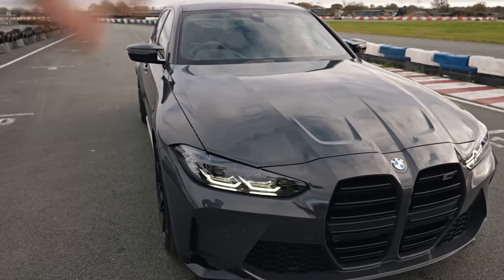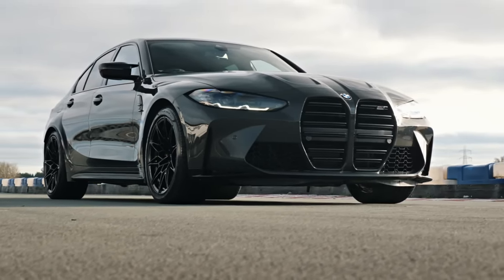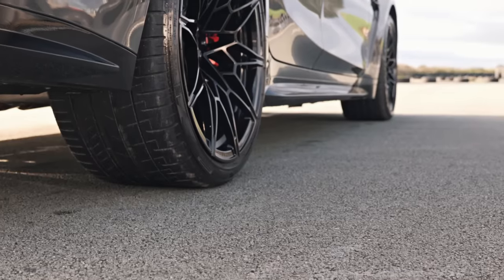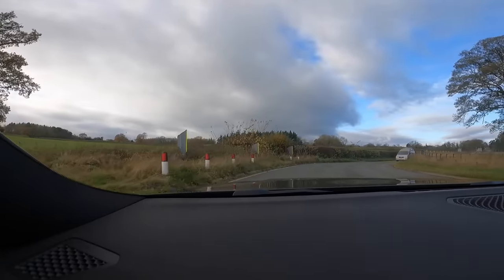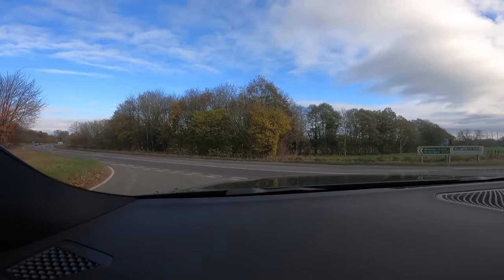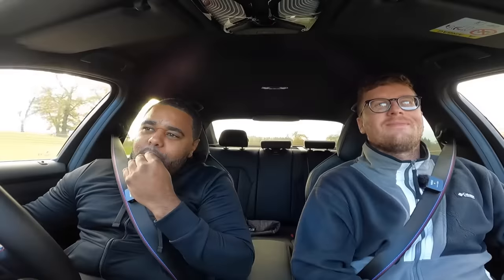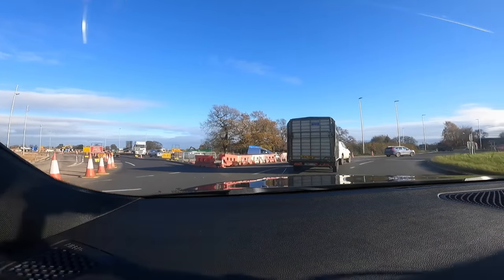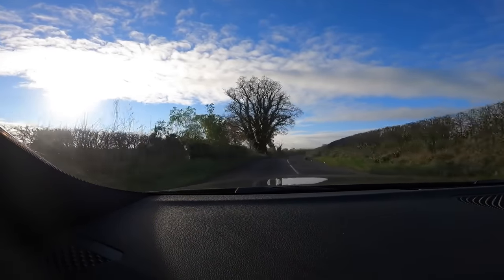FIRST DRIVE IN A 620HP G80 M3 **SUPERCAR KILLER**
Win Your Dream Car!!